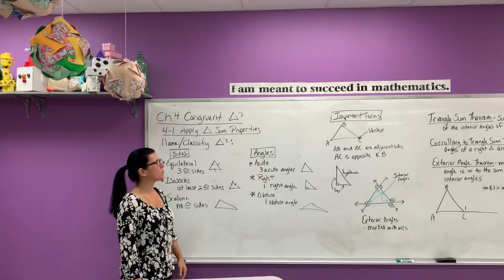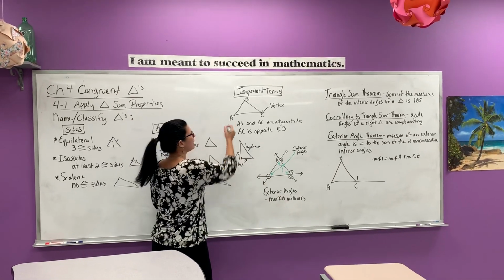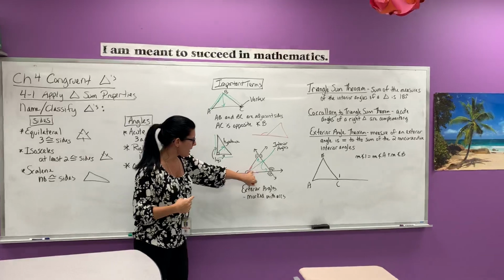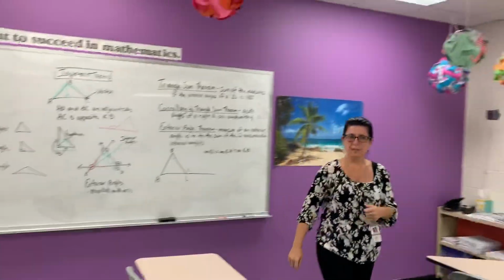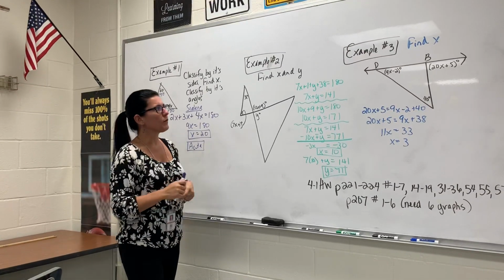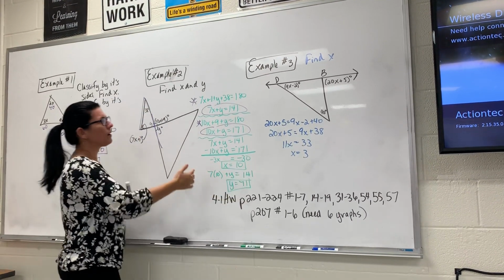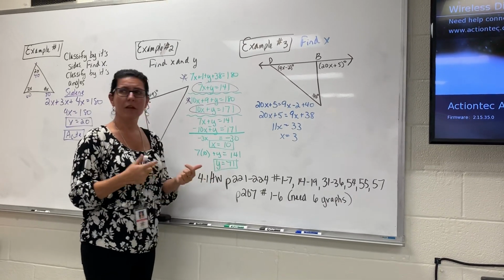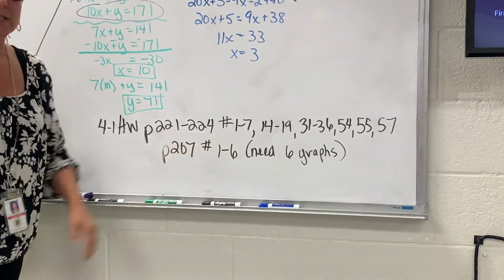4.1 Apply Triangle Sums